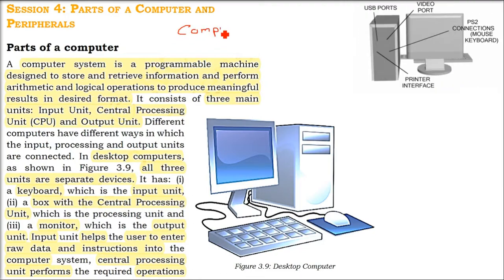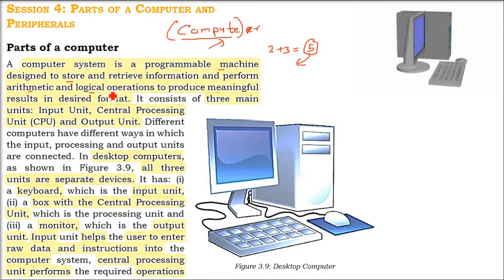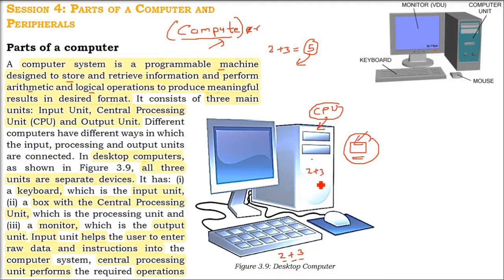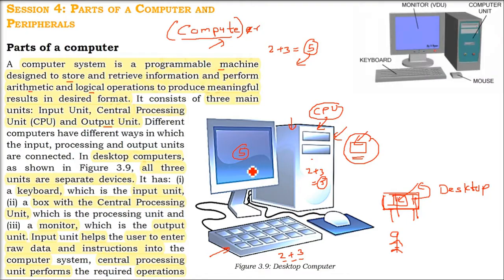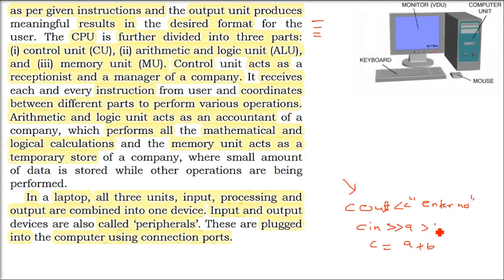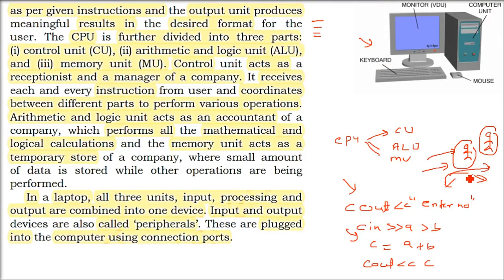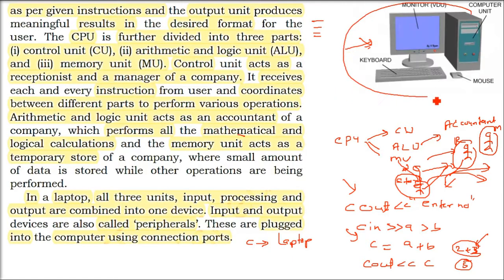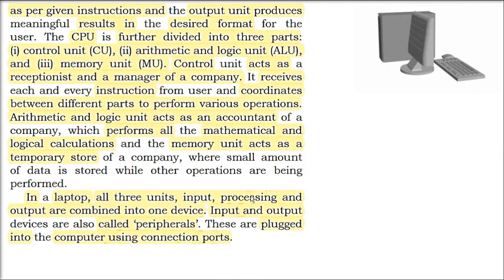What are Parts of a computer